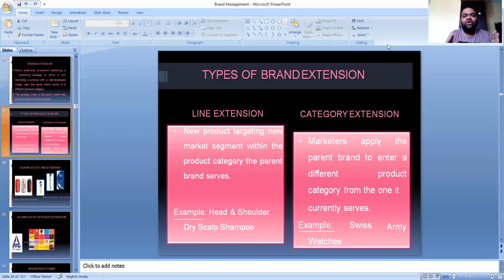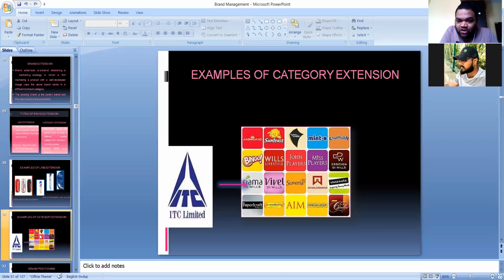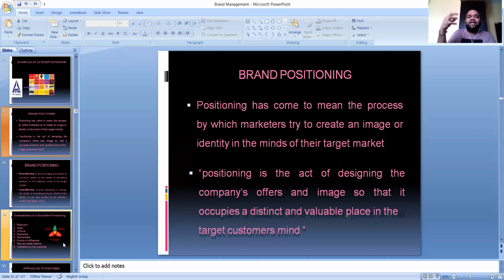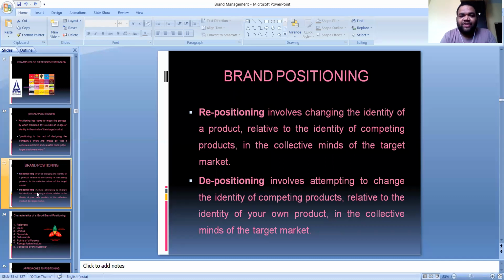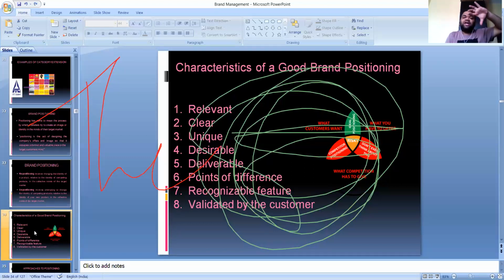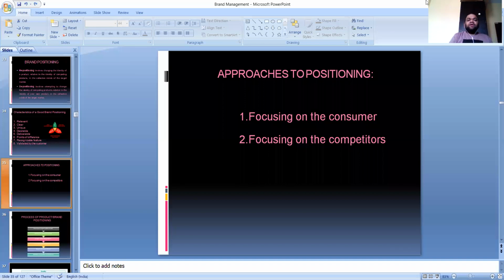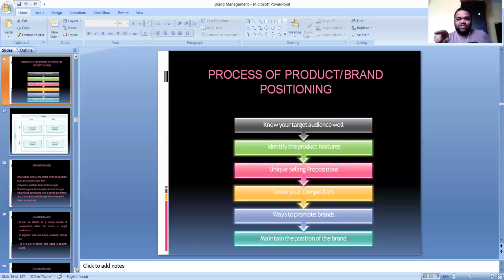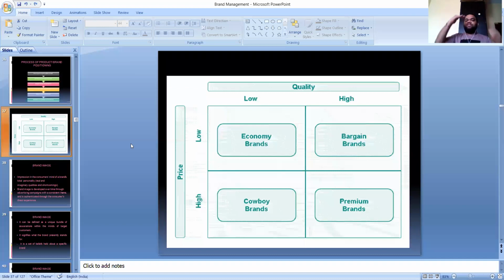Strategic Brand Management - Brand Extension & Brand Positioning by Prof. Dattatreya Reddy Peram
Management & MBA Students can use this video for better understanding of Brand Management